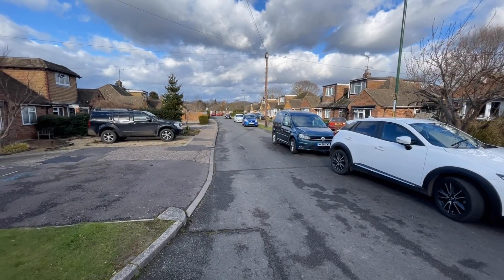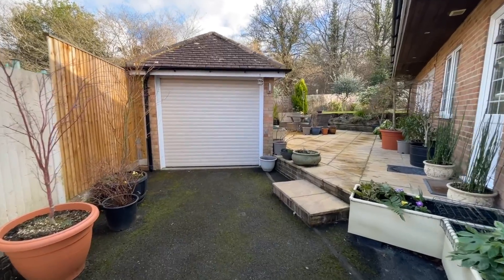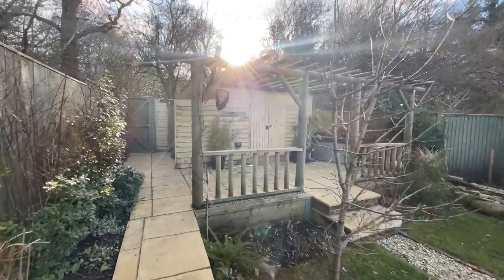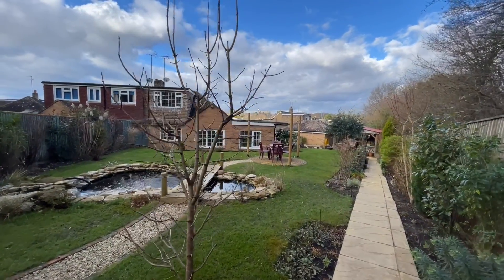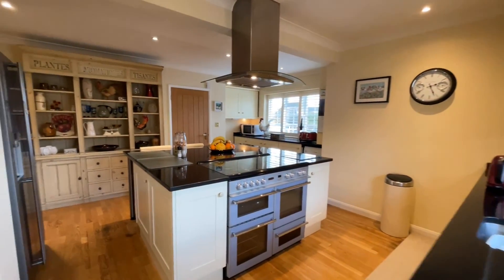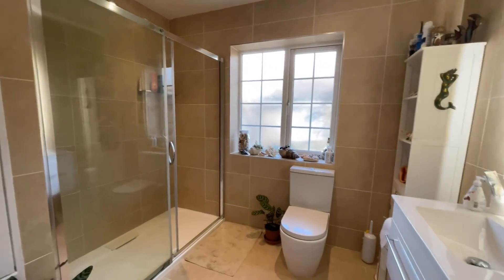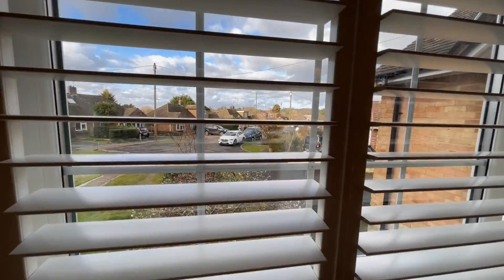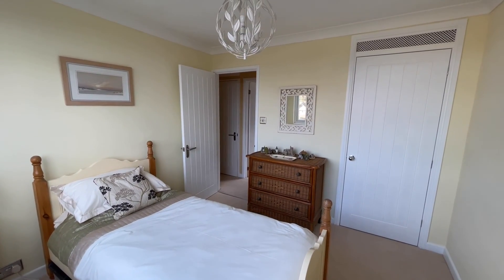Rosier Way, Billingshurst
Enjoying a superbly convenient location, Rosier Way, is a mature, semi-detached chalet bungalow, offering generous formal gardens and internal accommodation, arranged over two floors. Perfectly situated for quick access to Billingshurst train station, the property is in the ideal location for those commuting to London. The highly convenient location is within a short walk of the local shop, both The Weald School and Billingshurst Primary and the leisure centre. Billingshurst High Street is within a mile and offers a range of amenities including local shops, restaurants, and cafe as well as a church and good bus service.

The accommodation is arranged over two floors and upon entering there is hall with a space for shoes and coats providing a lovely welcome to the house. The hallway leads you into a beautifully presented and recently updated family kitchen. The kitchen benefits from a range of fitted wall, central island, and base units with room for a plethora of freestanding appliances. The original house was built with large windows which provides plenty of natural light to follow into the home, particularly in the living/dining room, which enjoys a dual-aspect views and bi-folding doors from the living area room provide direct access onto the rear garden. Completing the ground floor accommodation, two double bedrooms can be found located to the rear and front of the property which could be used as further reception rooms, if required, and a high-specification shower room. From the hallway, stairs rise to the first-floor landing which features two further generous bedrooms, both with fitted storage and a separate W/C.

Leading the to the front of the property, there is driveway parking for several vehicles as well as access to the detached garage. The gardens are a delight and provide a superb setting. With wonderful well stocked beds and borders, there is also a selection of mature trees and a stone terrace with a pond located to the rear of the garden. In addition, there is also a cabin area, ideal for al-fresco dining and entertaining.